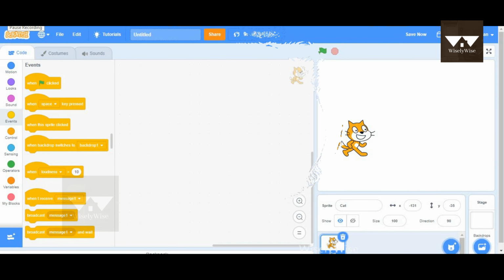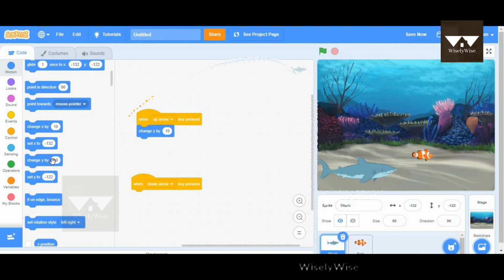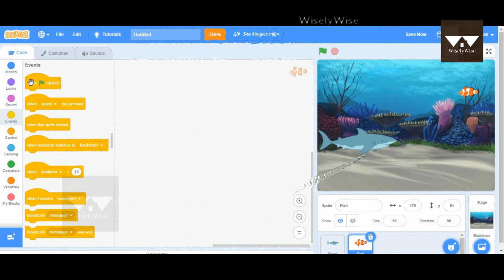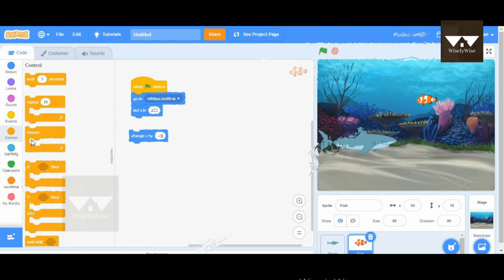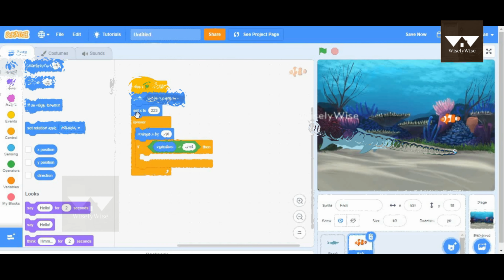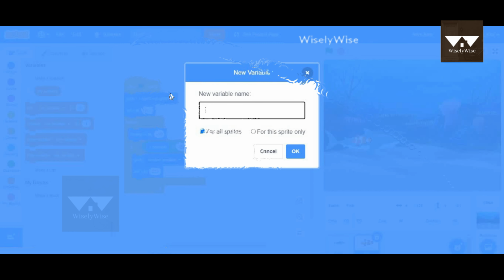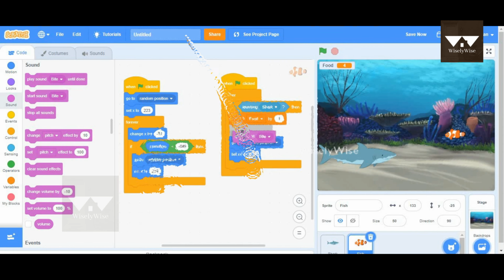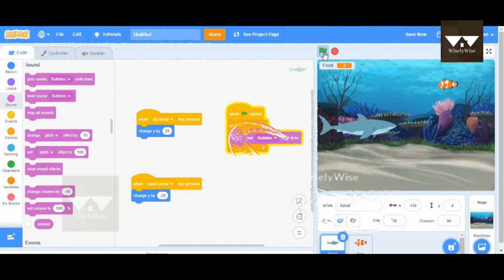How to create an underwater game in Scratch | How to in Scratch Series | Gaming | WiselyWise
Also, Top Watched